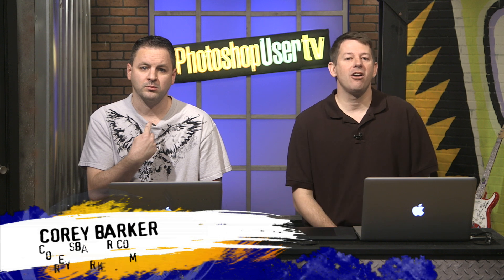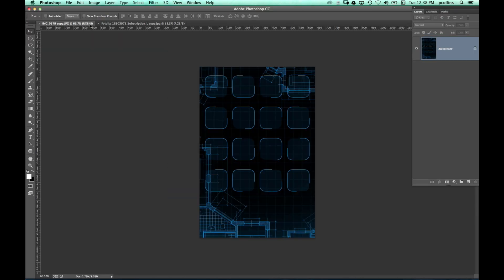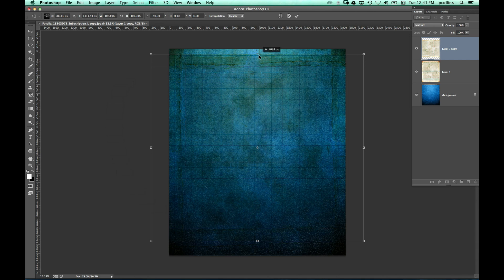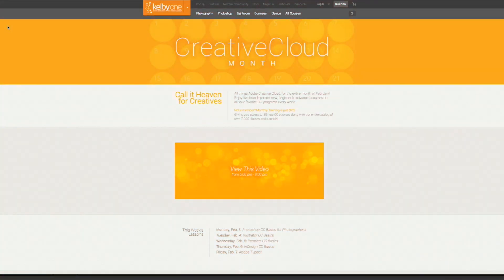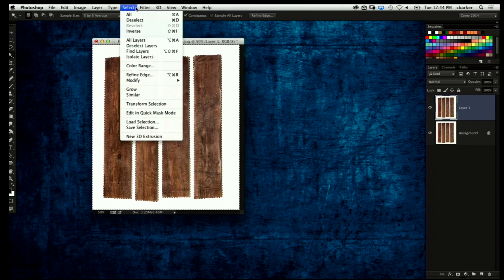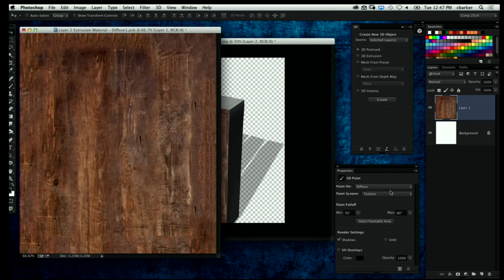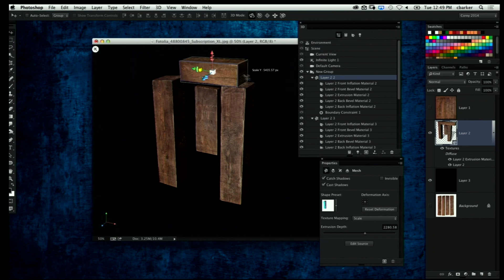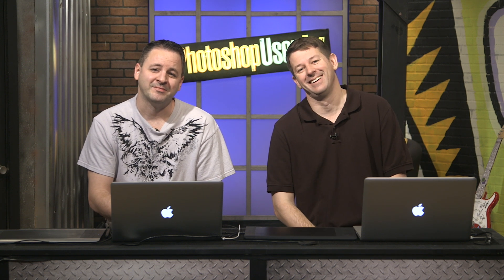PhotoshopUserTV: Graph Background and 3D Wood Effect - Episode 370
KelbyOne's resident "Photoshop Guys", Pete Collins and Corey Barker come back to PhotoshopUser TV with new ideas to amplify your Photoshop skills. Pete finishes up his iphone ipad interface with how to create a graph background and hi tech rounded square place holders for your interface. Corey has a 3D wood effects tutorial.

PSW Las Vegas: Save the Date - PSW returns to Las Vegas Sept 3-5

Follow KelbyOne on Twitter: @KelbyOneOnline
Look out for us on Pinterest...coming soon